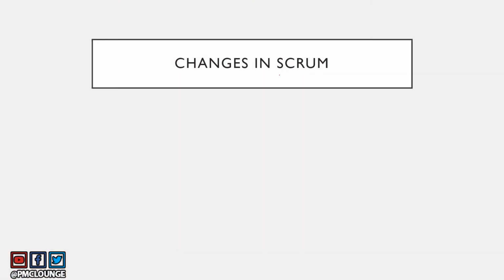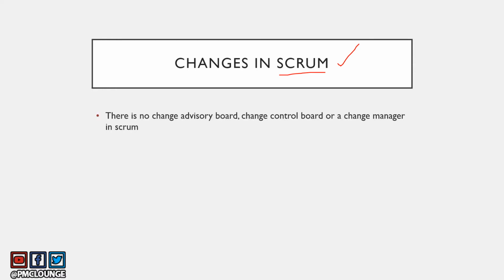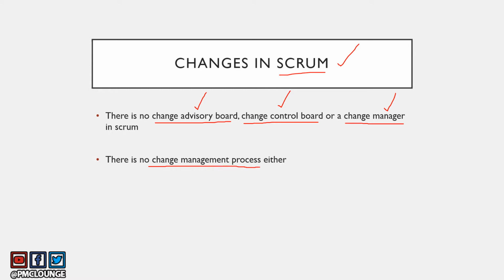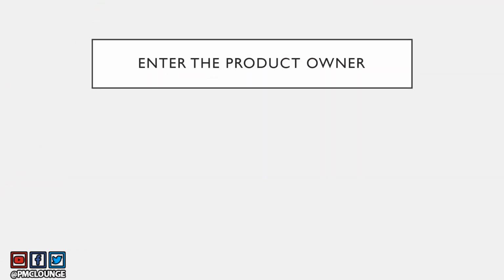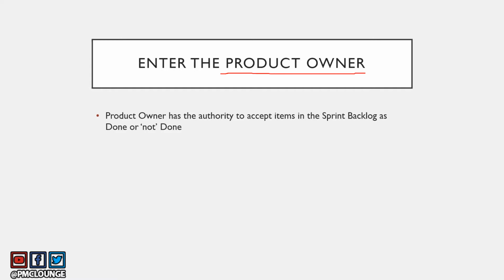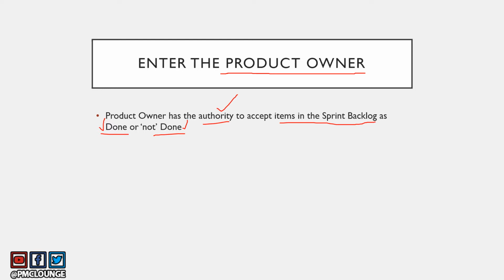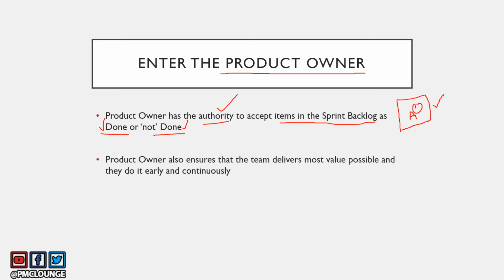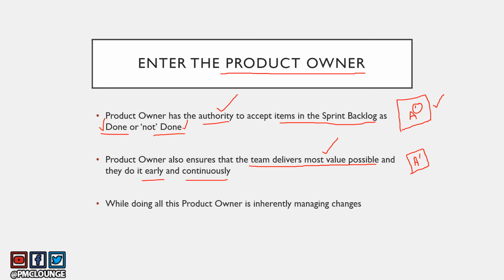Who approves Changes in Scrum?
AGILE: FAQs